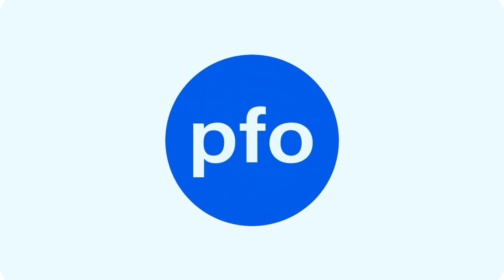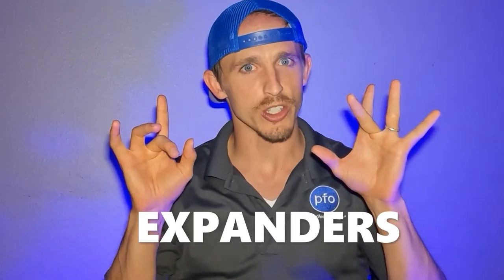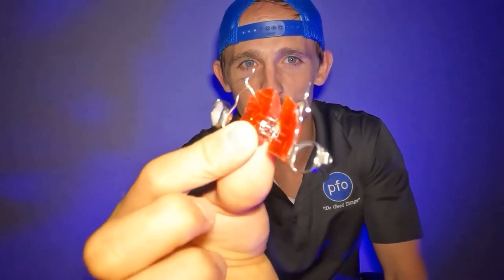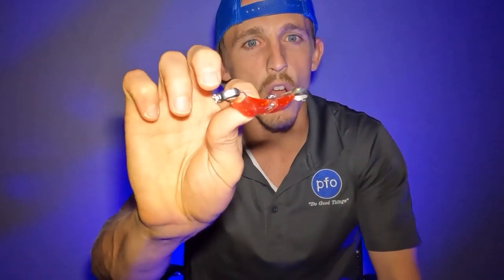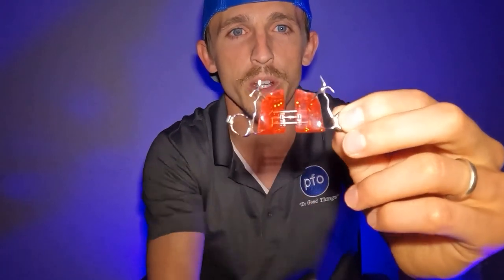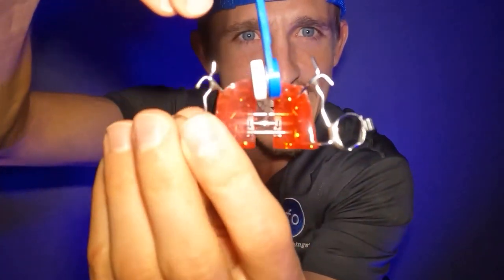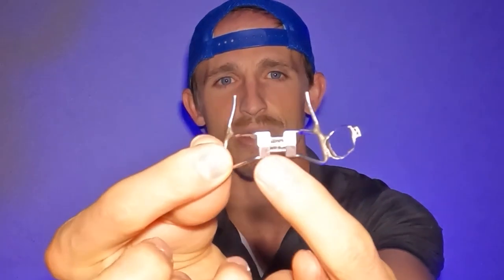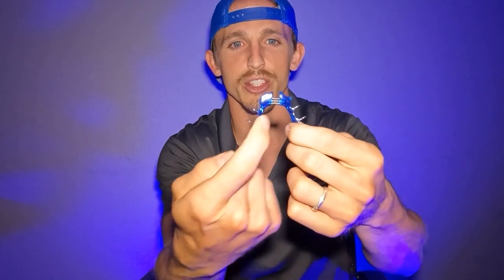[EXPANDERS EXPLAINED] What they are and how they help your teeth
1. Which orthodontic treatment is the fastest?
2. Which treatment is the best? Braces or Invisalign?
3. How old do you need to be to get braces?